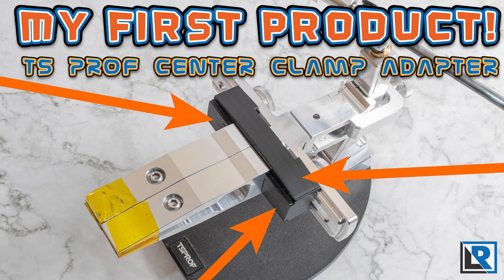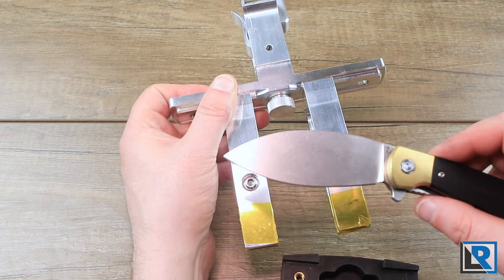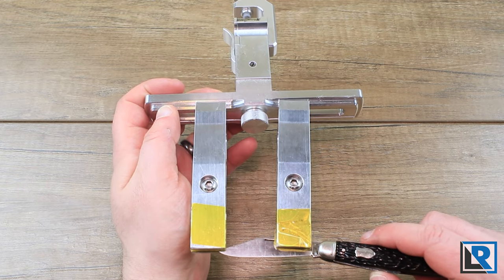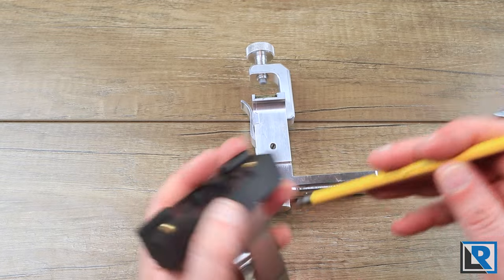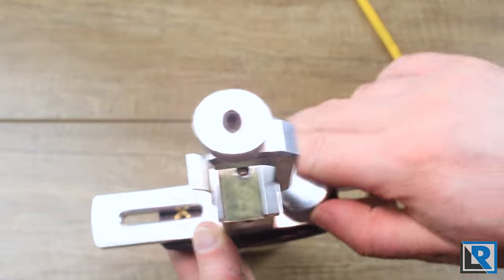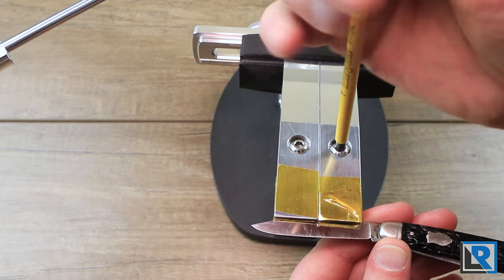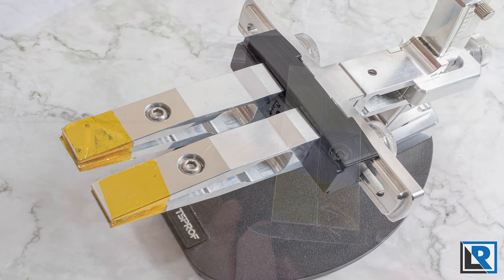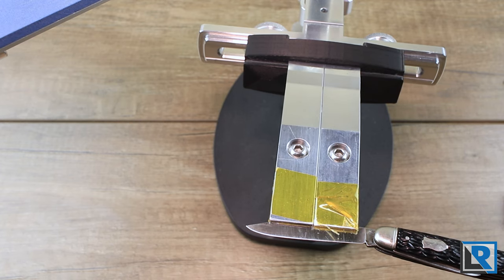PrintSharpCo TS Prof Center Clamp Adapter (K03 & Kadet, 3D Printed, USA)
Guys here is the product I have been developing and is now available at my etsy store.

Introducing the perfect adapter for the TS Prof Kadet & K03 knife sharpening systems - designed and produced by yours truly. This new and improved adapter allows you to mount the stock clamps together in the center, or one clamp in the center, for better work holding of smaller knives and pocket knives, resulting in a more consistent bevel, tip to tip. This new version has better compatibility and rigidity for K03 systems while also working with Kadet and Kadet Pro too.

Each adapter includes 2x Stainless Steel M5 bolts with 4mm heads (same size as the bolts in the stock clamps), to securely attach the clamps to the adapter. Utilize the factory thumb screws to easily attach the adapter to the sharpening system.

This part is 3D printed in PLA plastic and features brass thread inserts for increased long-term durability. It is warrantied for one year from manufacturing and design defects. Handmade and finished in the USA, Most colors will be printed to order, and I will keep some black in stock - send me a message if there's a specific color you'd like to see or if something is out of stock that you want.

Printed at 90% infill, this adapter is rigid and sturdy. However, please be careful not to overtighten the bolts and thumb screws as this can cause damage. I recommend tightening to only a "snug" level. Upgrade your knife sharpening game with this high-quality adapter.